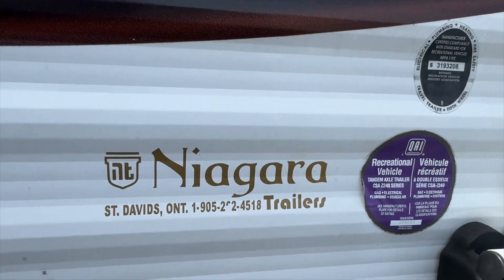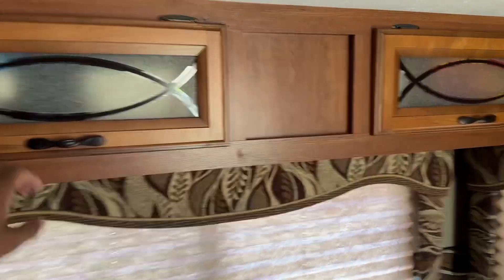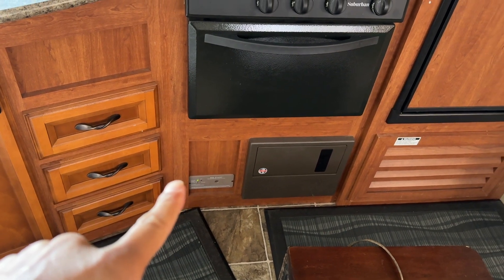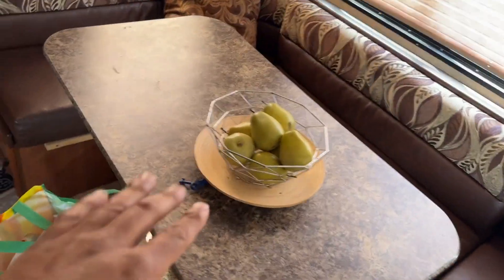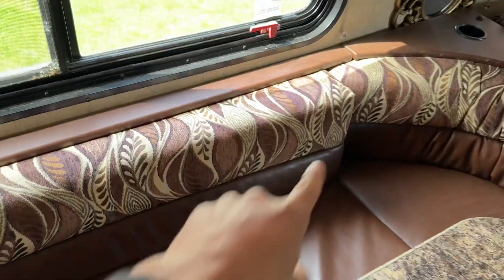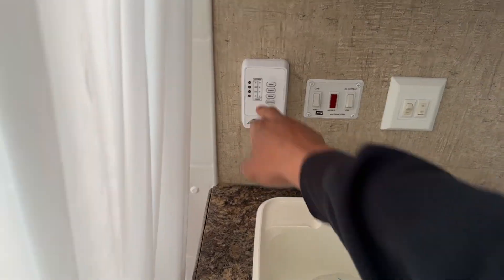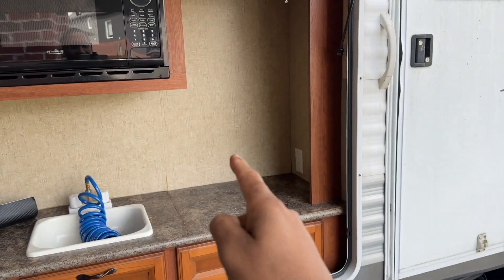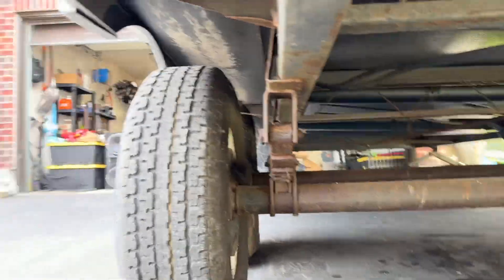Discover The Secrets Inside Our Trailer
Join us as we take you on a before-tour of our 10-year-old trailer and show you the secrets inside! Whether you're into full-time living or just curious about trailers, this tour is for you! Follow to see how we transform our trailer to live full-time.